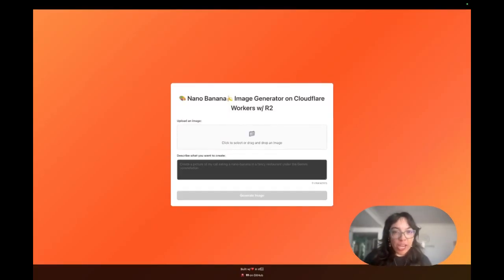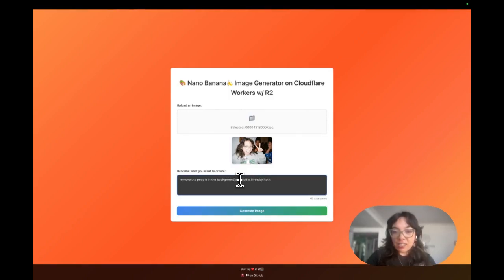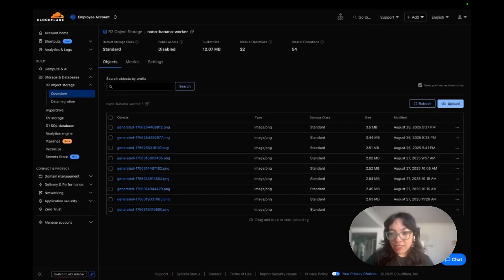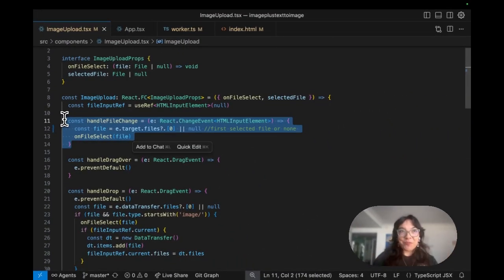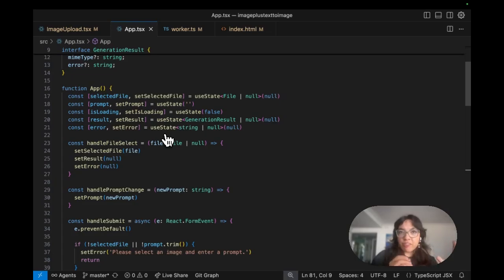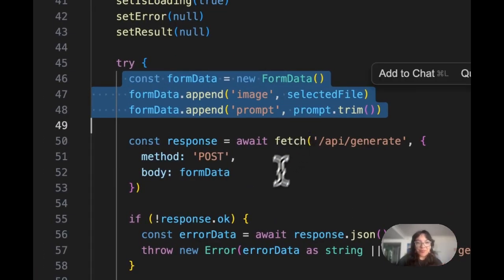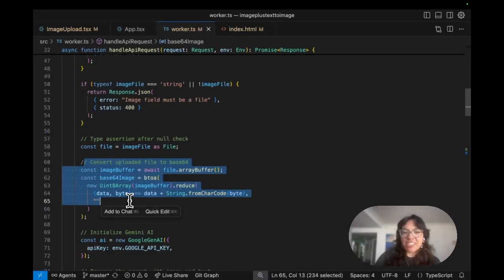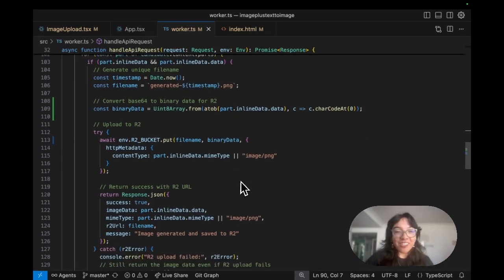Edit Images with Nano Banana (Gemini 2.5 Flash) in Workers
Learn how to edit an input image with a prompt using Google's new Gemini 2.5 Flash Image Generation model (aka Nano Banana) in Cloudflare Workers. Then, save the generated image to Cloudflare R2, zero-egress fee object storage!